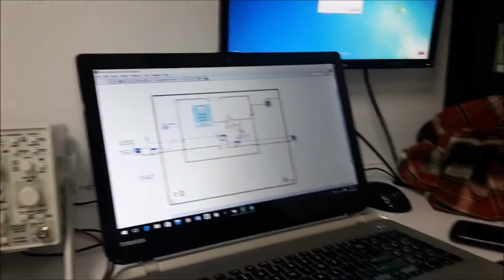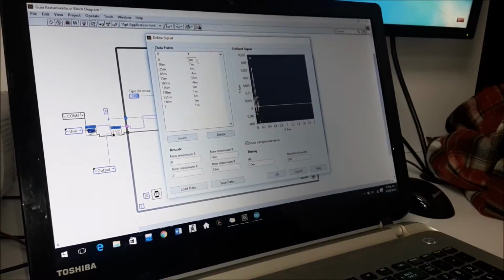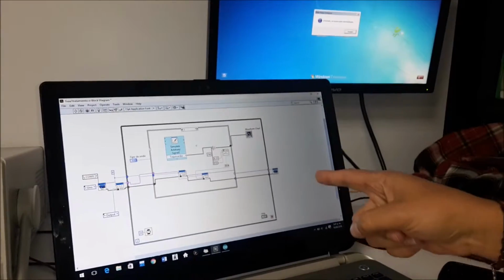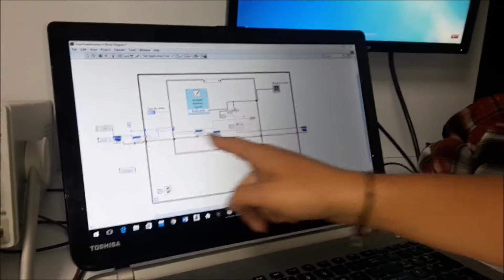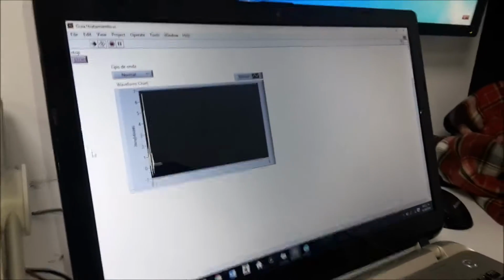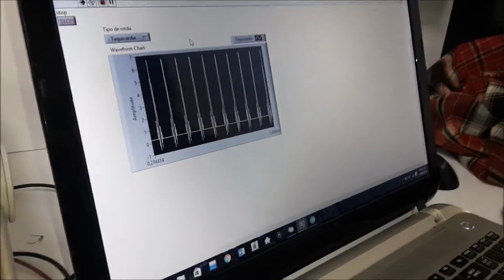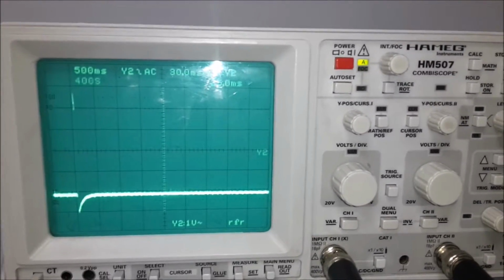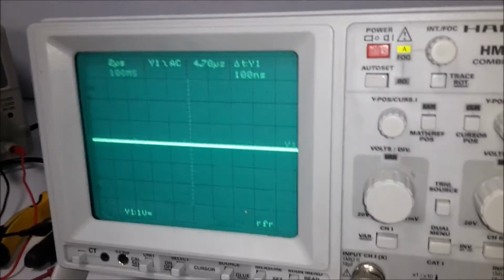Guía 1 equipos de tratamiento